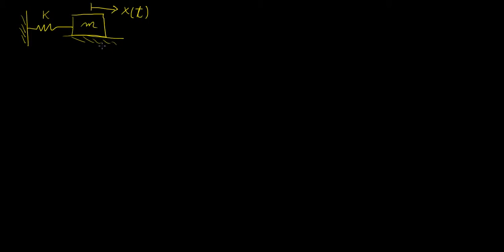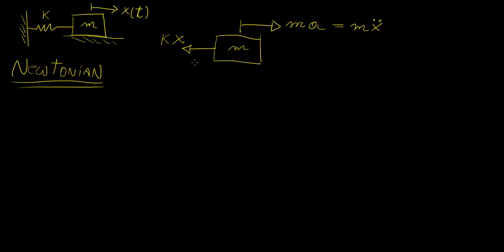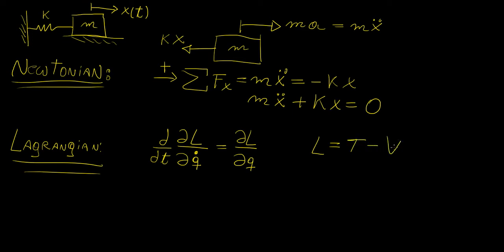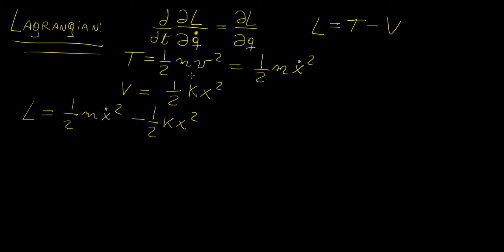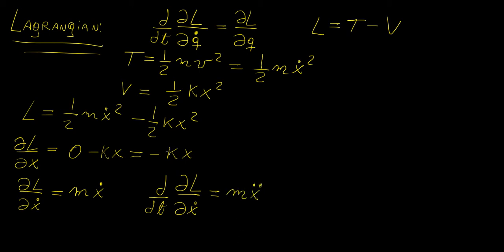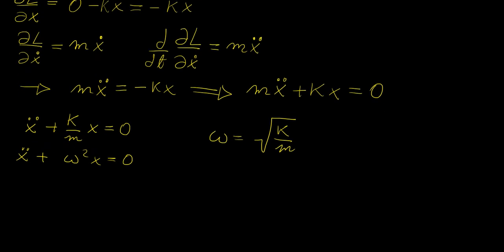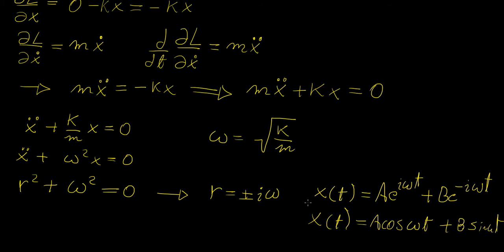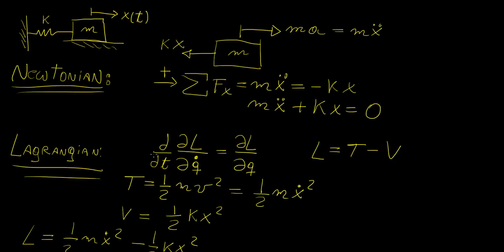Spring mass system | Classical Mechanics | LetThereBeMath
Here we analyse a simple spring mass system using rigorous methods